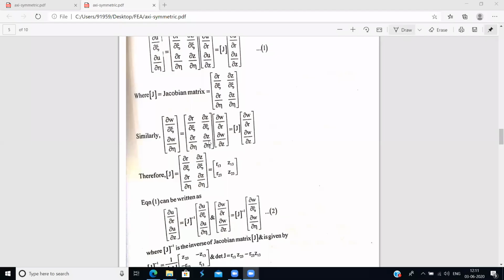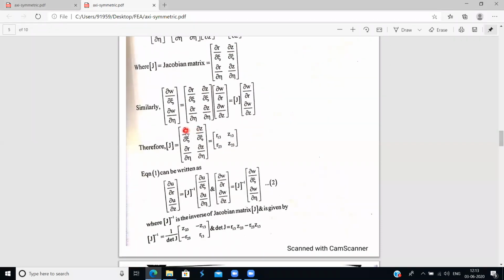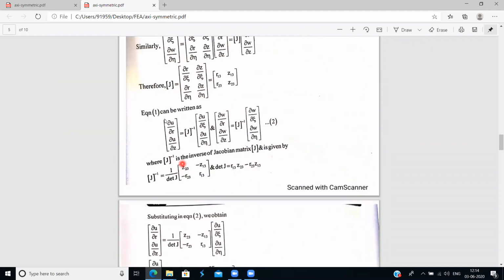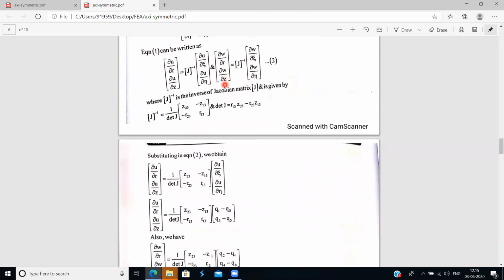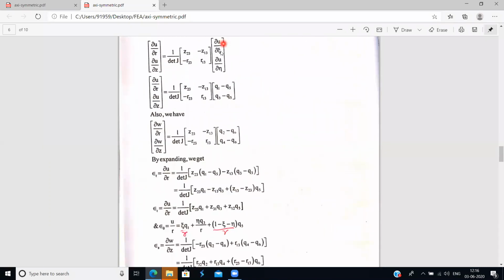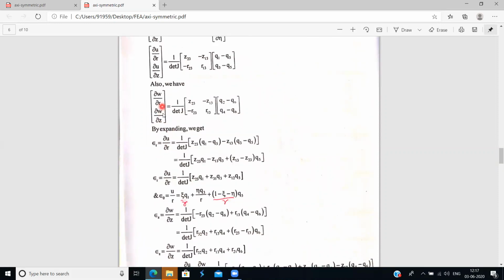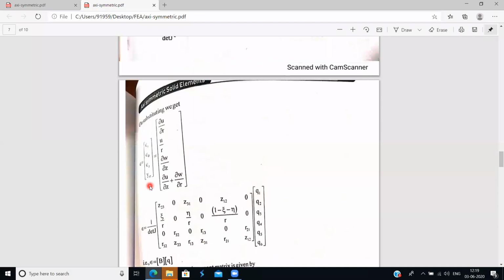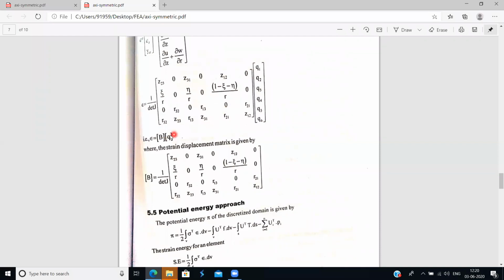FEA ( Axi-symmetric element)